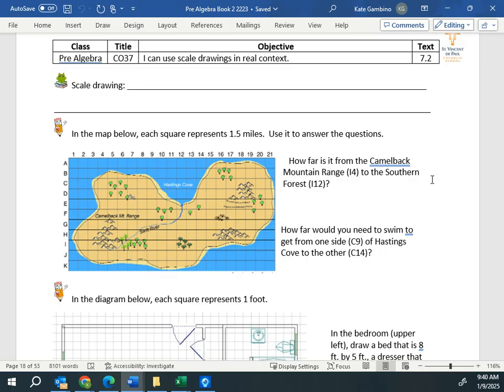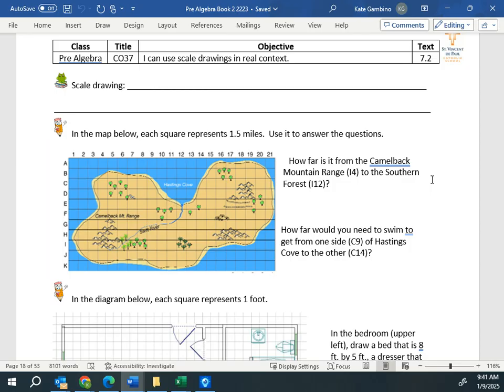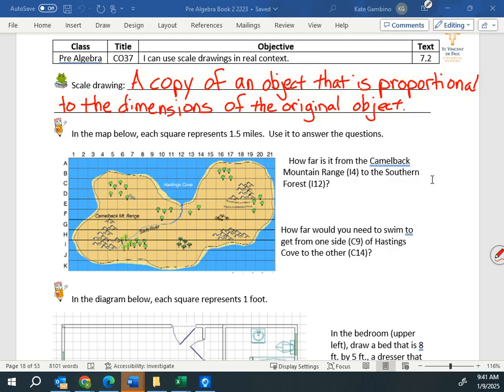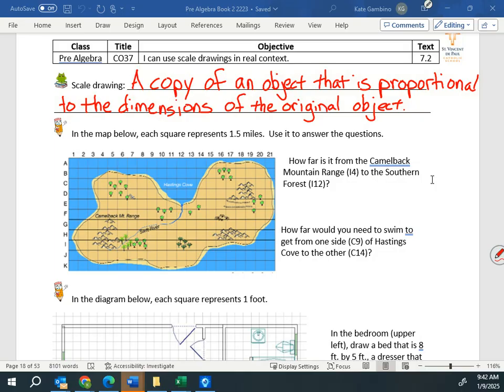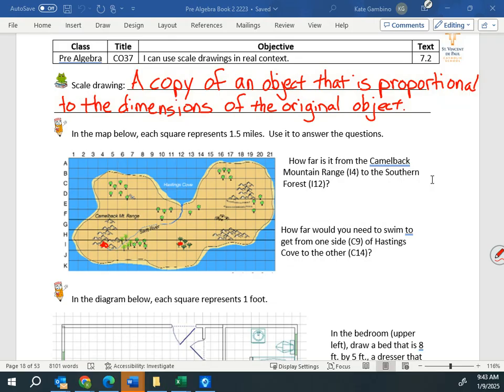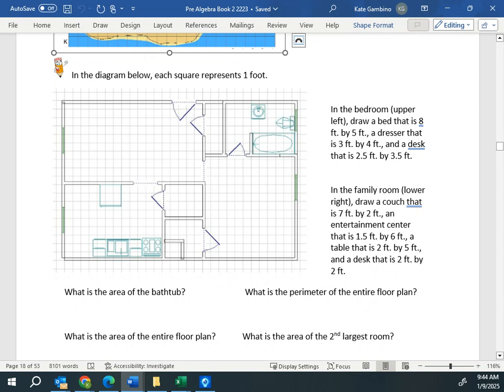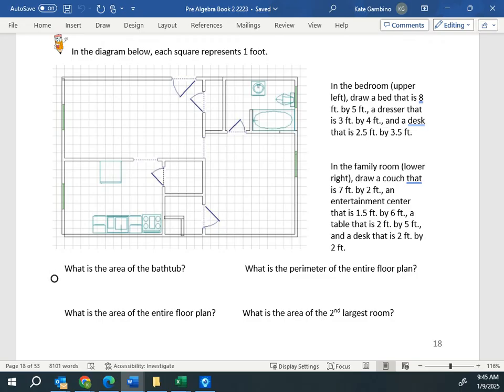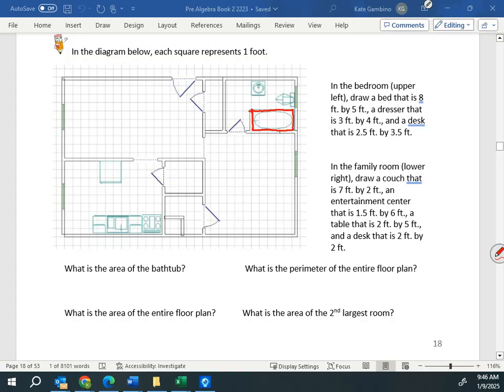1/9/25 PA CO37